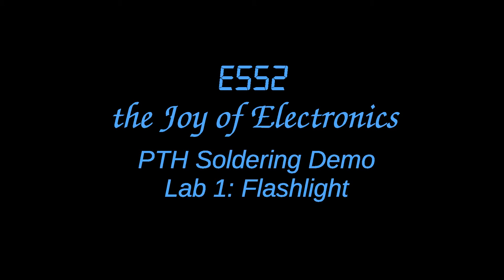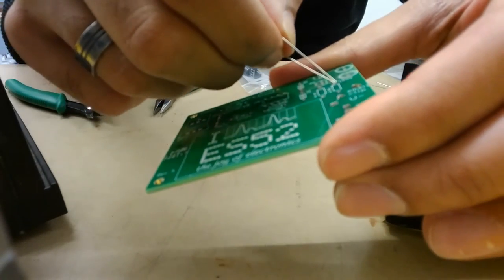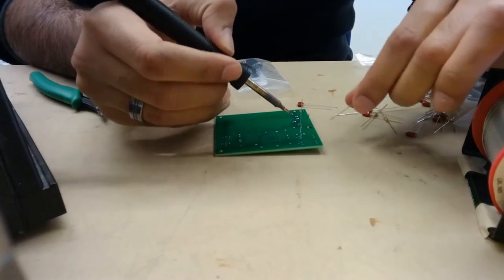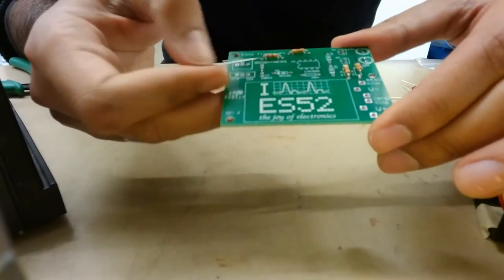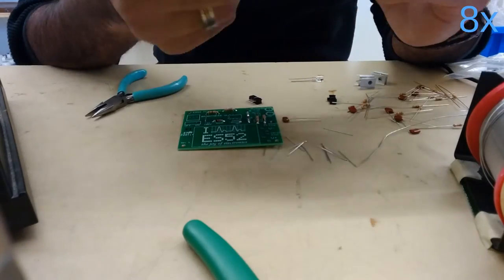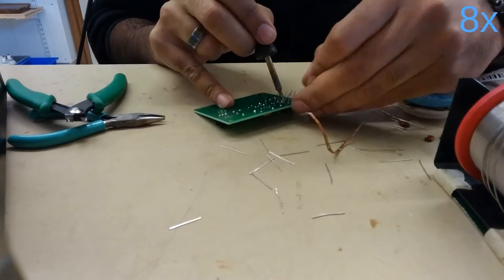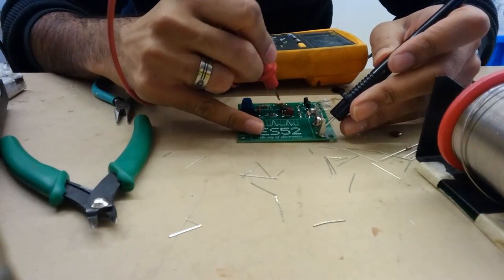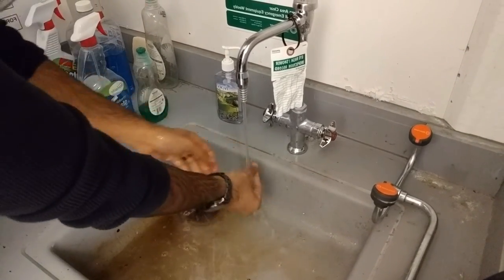soldering training: pth demo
A guide to Plated Through Hole Soldering for ES52: the Joy of Electronics at Harvard SEAS.  Walks through how to solder the students' first project - a flashlight.